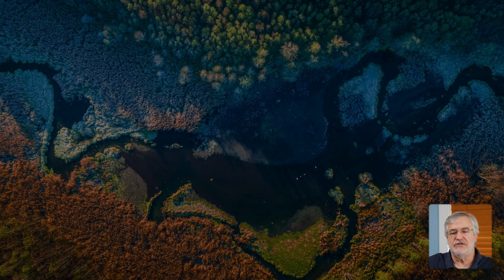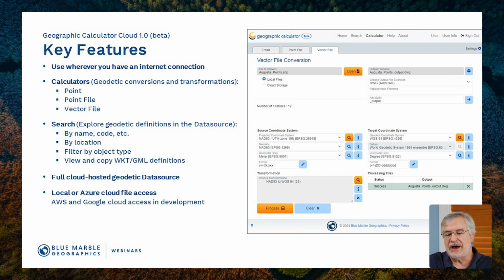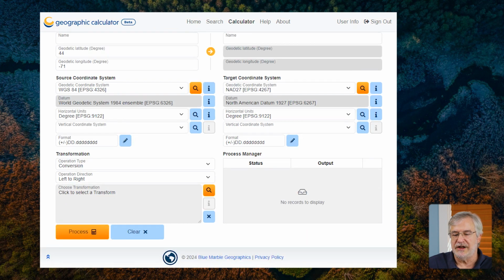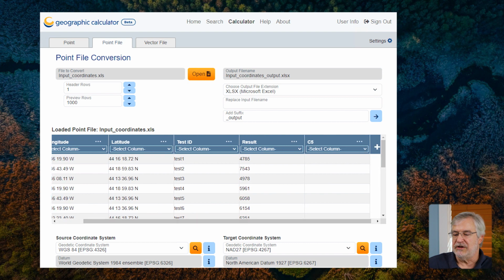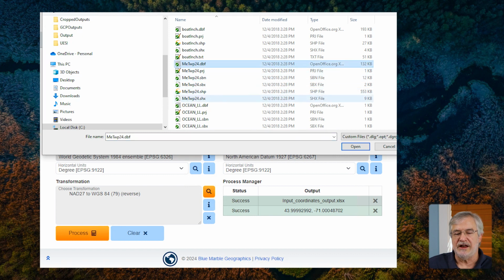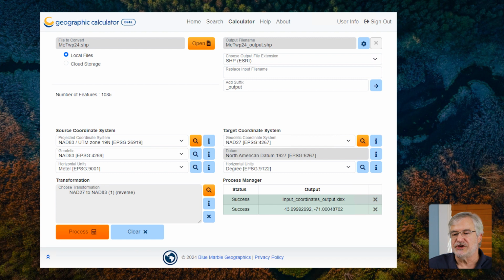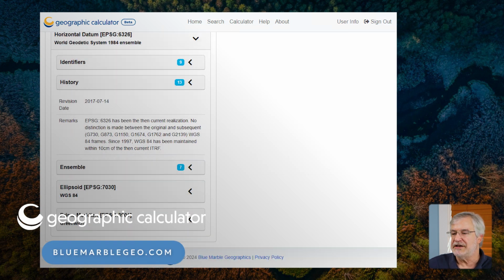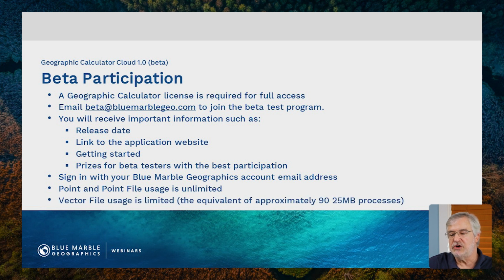How To Enroll in the Geographic Calculator Cloud (Beta) | Ask The Experts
Blue Marble Geographics is pleased to announce the beta release of our new Geographic Calculator® cloud-based web application.

Timestamps:
00:00 - Intro
00:22 - How can I enroll in the Geographic Calculator Cloud Beta?
00:26 - Geographic Calculator Cloud Key Features
01:54 - Navigating Geographic Calculator
07:29 - Become a Beta Tester!
08:50 - Outro